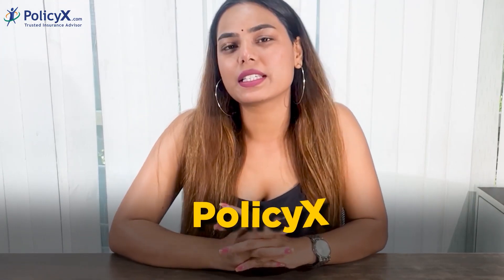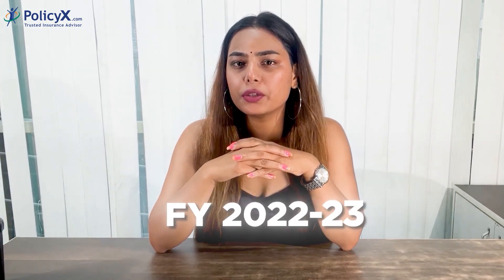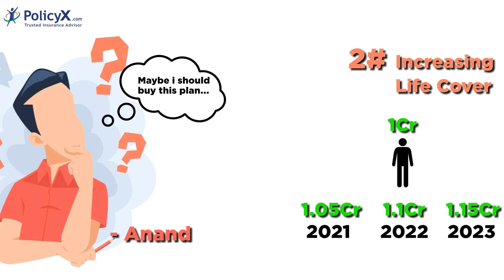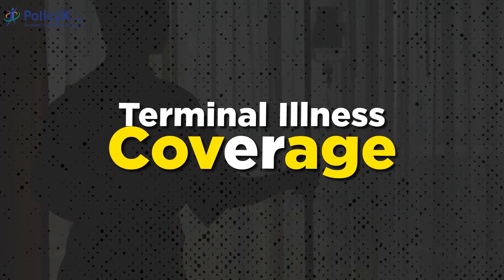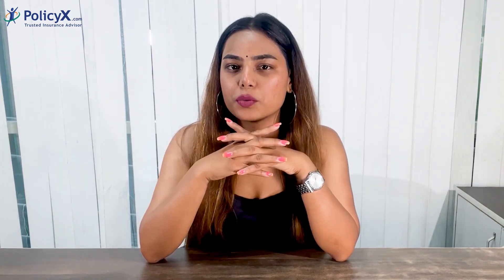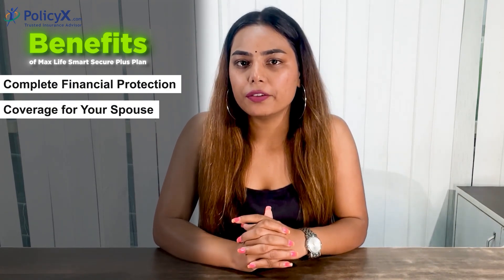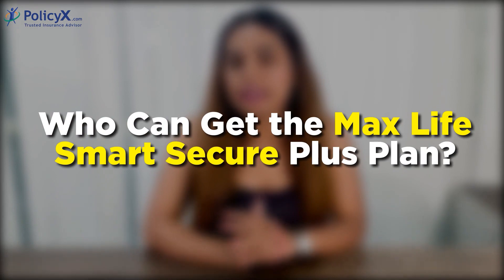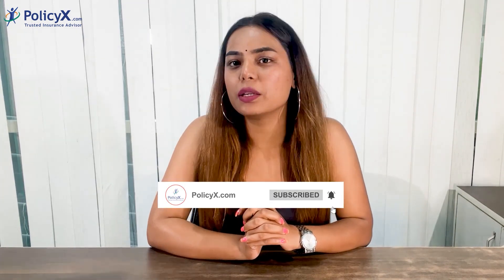Max Life - Smart Secure Plus Term Plan | Max Life term Plan 2023 | Term Plan by Max Life Insurance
*About PolicyX.com*
PolicyX.com is the most trusted health and term insurance comparison portal. Choose from Top Insurance brands within minutes and buy insurance from honest advisors. Speak to us. It is completely free:
*Follow Us On:*
In this insightful video, we've delved into the remarkable world of financial security with the Max Life Smart Secure Plus Plan. We've covered everything you need to know, from its origins with Max Life Insurance Company Limited to the incredible benefits it offers for safeguarding your future and that of your loved ones.

Certainly, here are the important topics covered in the video:
1. Introduction to Max Life Insurance and its partnership.
2. Explanation of Max Life Smart Secure Plus Plan and its core objective.
3. Two ways to receive benefits: Life Cover and Increasing Life Cover.
4. Options for premium payment.
5. Key features of the plan, including terminal illness coverage, return of
5. premium, spouse protection, and critical illness coverage.
6. Benefits of the Max Life Smart Secure Plus Plan.
7.Eligibility criteria (age range 18 to 65).
8.Introduction to additional riders.